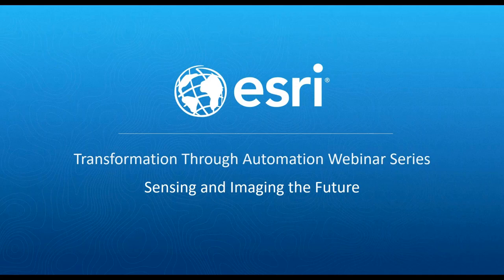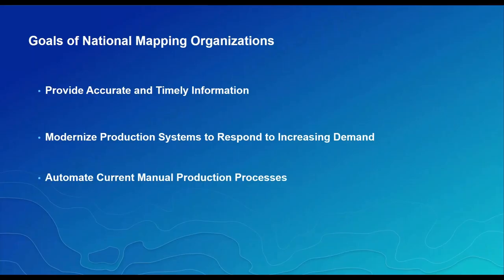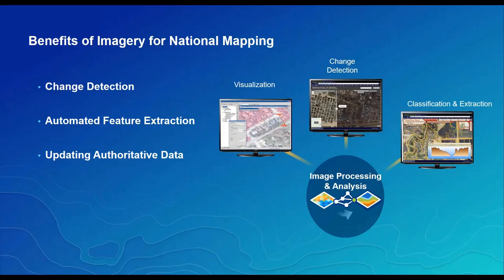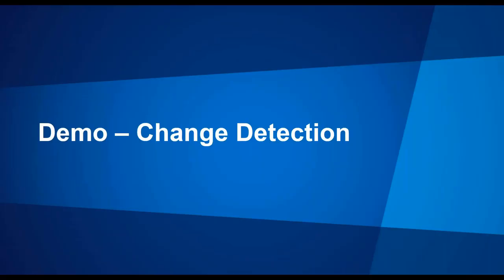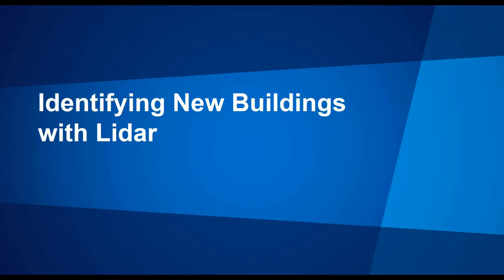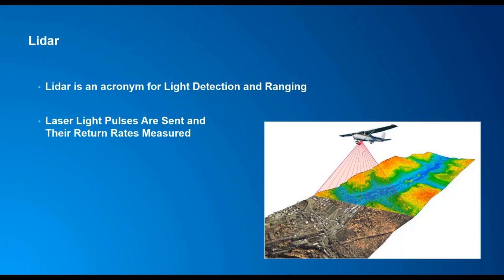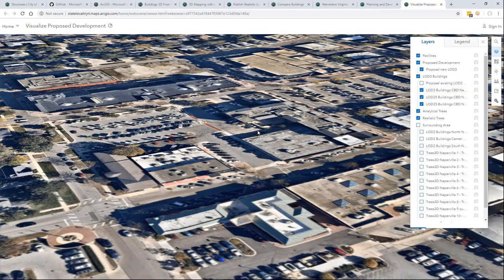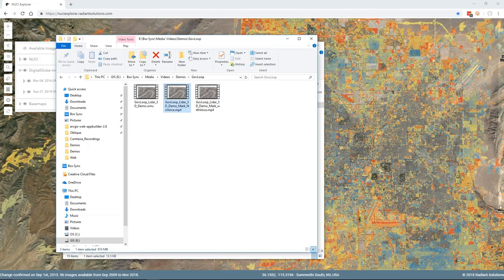Sensing and Imaging the Future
Automating the processing, management and analysis of imagery by harnessing new GIS technologies, will enable you to reduce costs and the time from sensor to decisions. Learn more about our National Mapping and Modernization webinar series